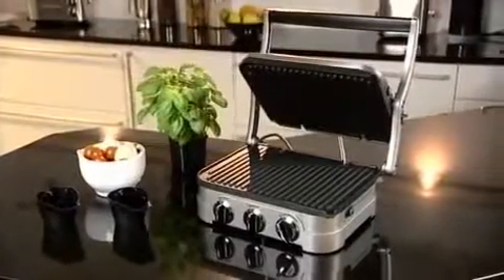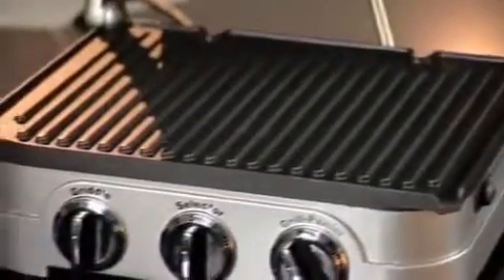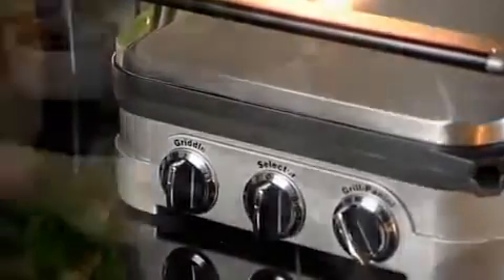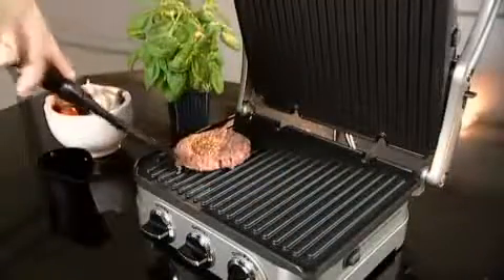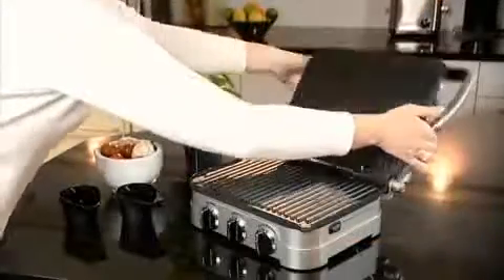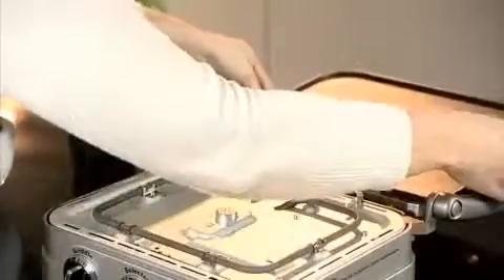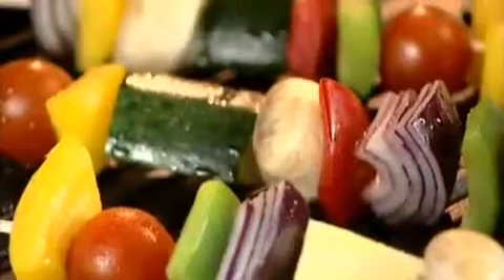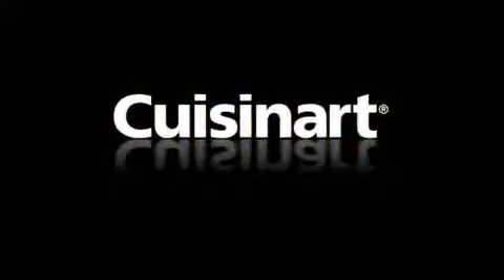Cuisinart Multi Functional Griddle & Grill GR4U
Cuisinart Multi Functional Griddle & Grill GR4U, Cuisinart Multi Functional Griddle & Grill GR4U